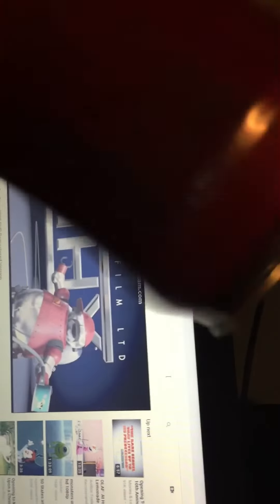Coca Cola Watches The THX Moo Can Logo